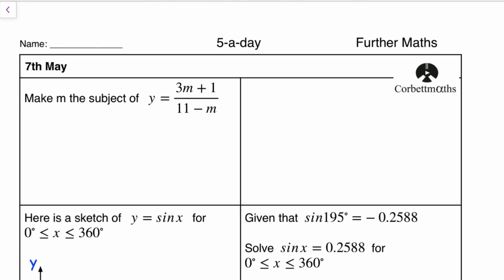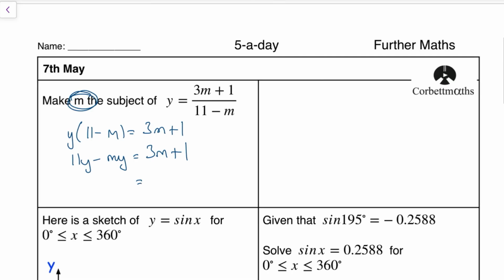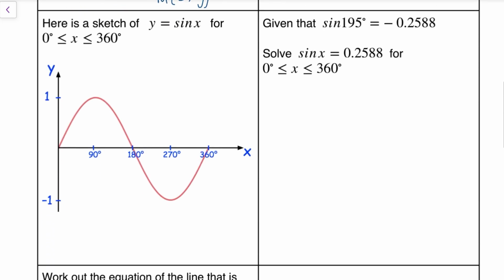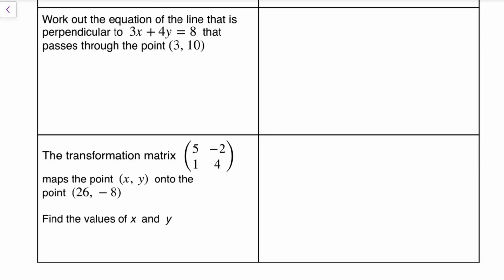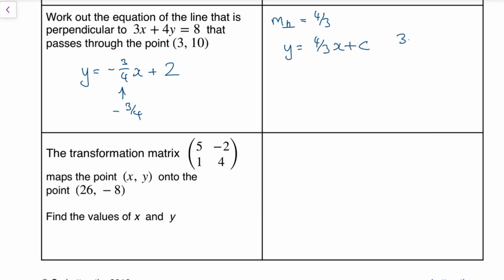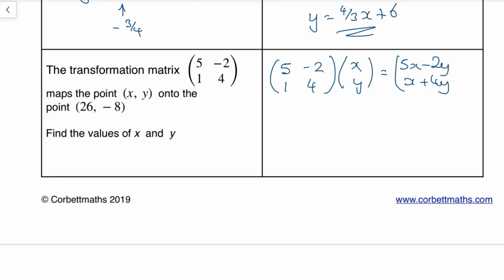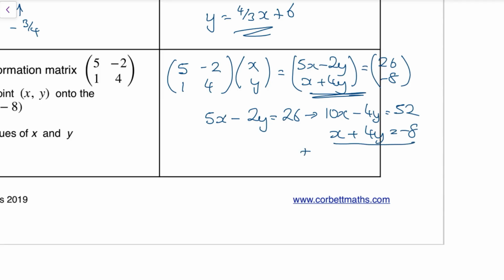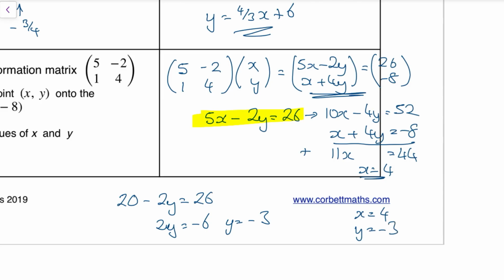GCSE Further Maths - 5-a-day - 7th May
Nothing too difficult today and therefore a relatively short video. That's exactly what these videos were supposed to be - 5 minutes of practice each day!